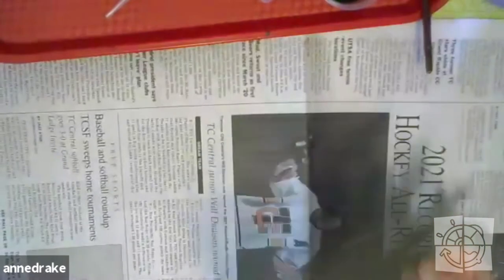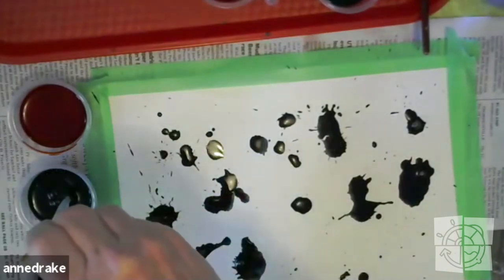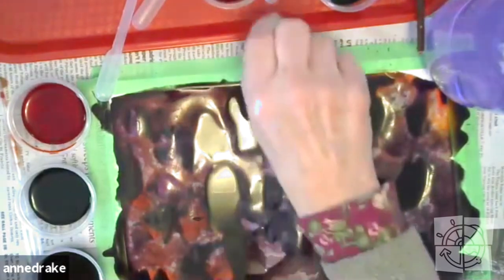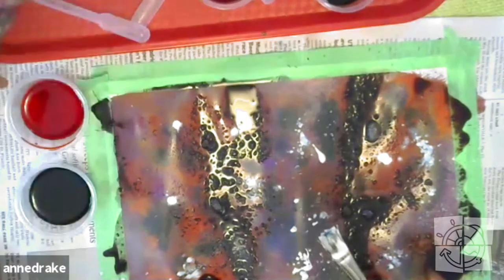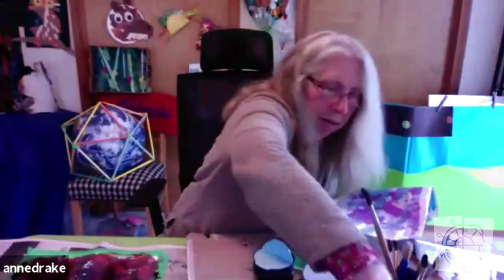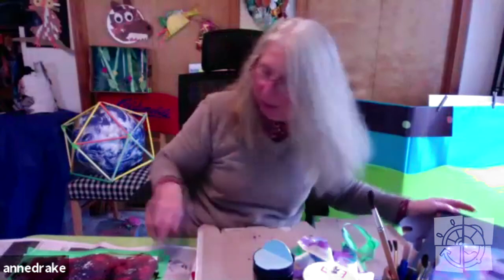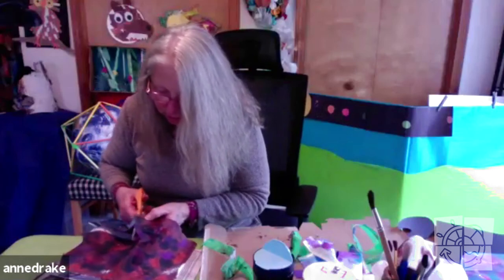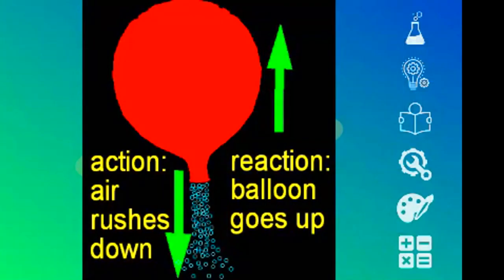Kids Craft Lab: Galaxy Animal Silhouettes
Make a “space-tastic” work of art!  Using watercolor paints, turn your favorite animal into a deep space galaxy traveling across the night sky.

Supplies to Gather:
Watercolor paints, watercolor paper or heavy drawing paper, paint brush, white poster paint, scissors, animal shape (printed off a computer) pencil, scissors